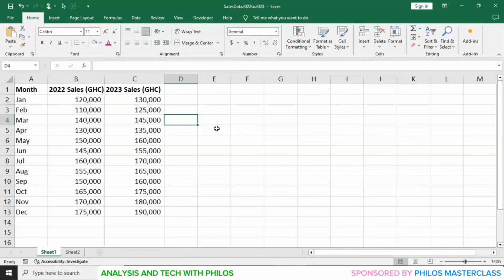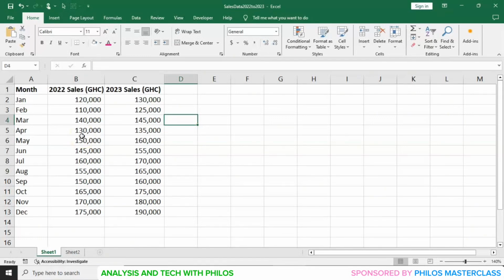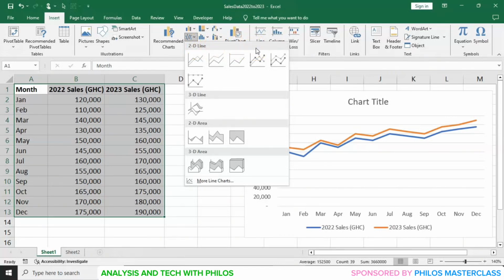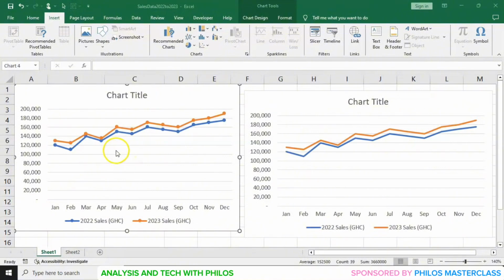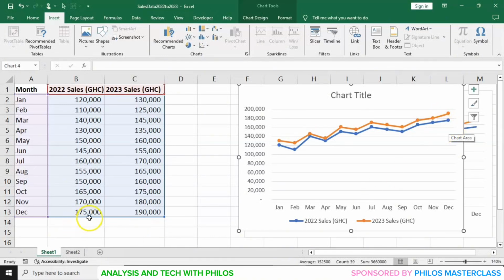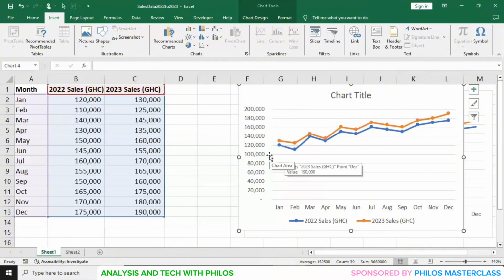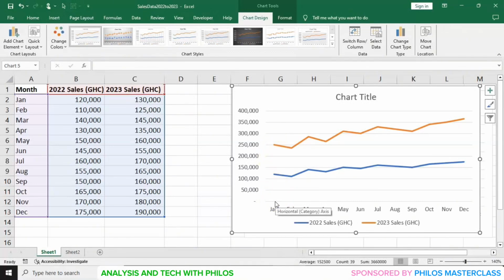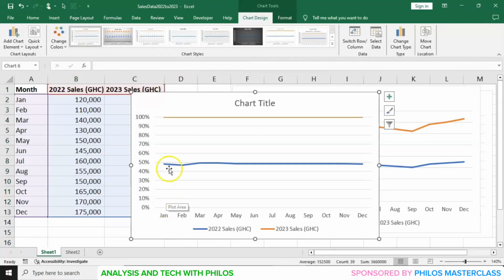Tutorial 11: Excel - Line Charts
You want to know more about Ordinal Level Data ? Visit this Statistics page to learn more about it